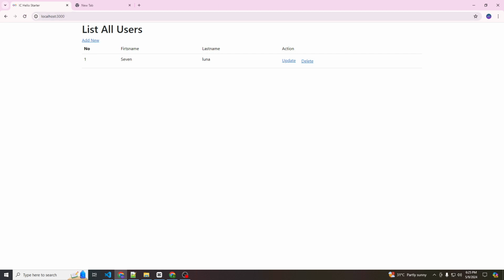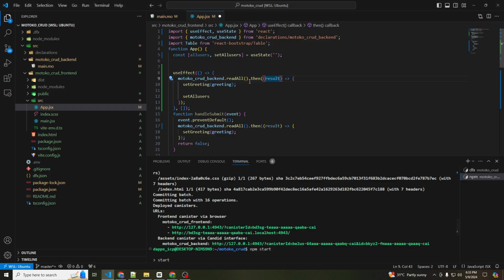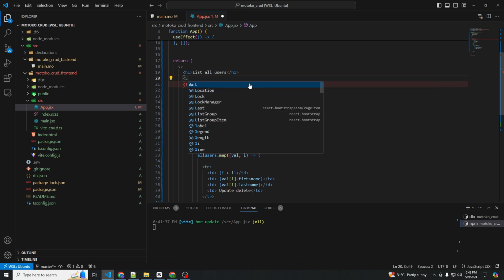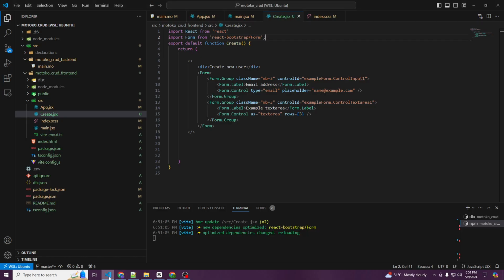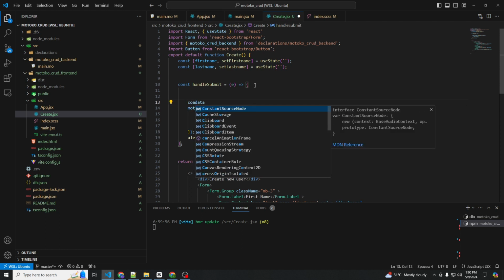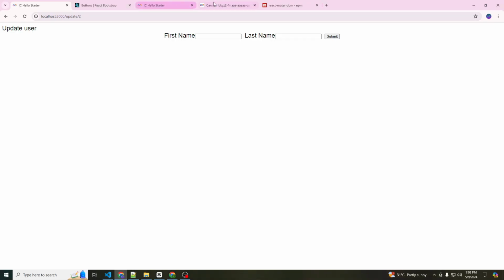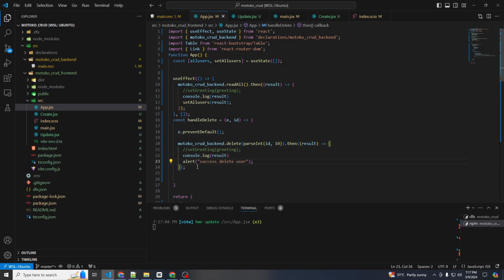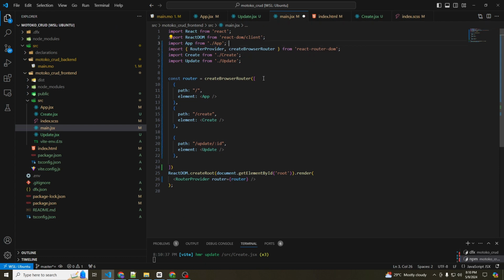Integration Frontend into Backend- ICP- Motoko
This video will be teach how to integrate the frontend  process into backend process.